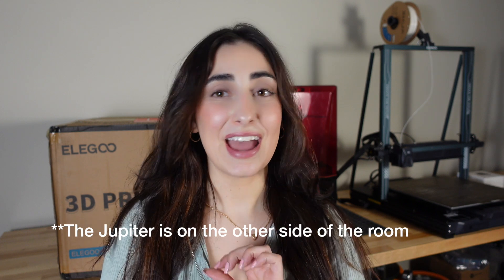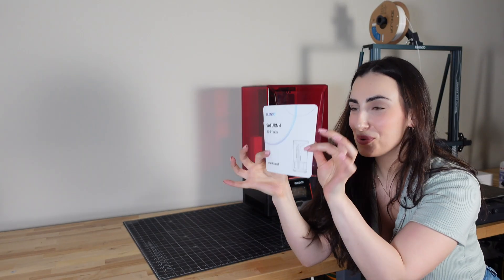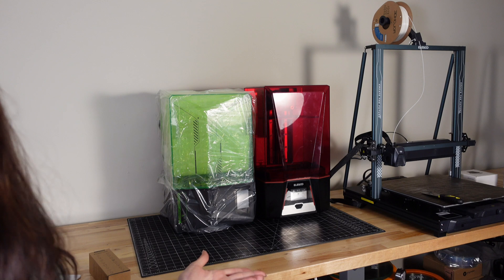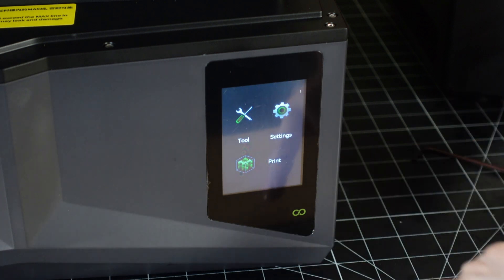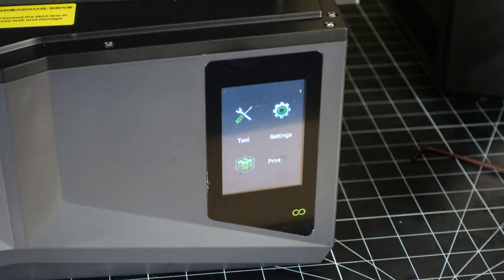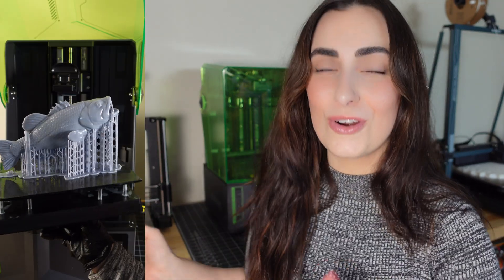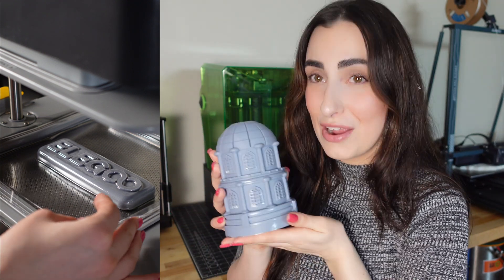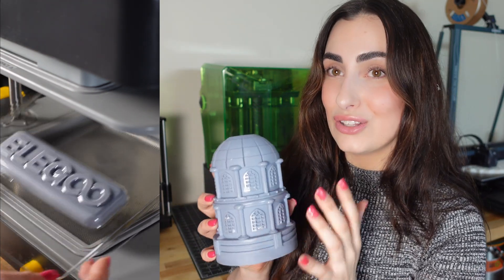Unboxing and Reviewing the Elegoo Saturn 4 | Best 3D Resin Printer for Beginners?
Excited to announce that the Elegoo Saturn 4 has arrived! In this video, I share my genuine first impressions of this printer and compare it to the Saturn 2. Whether you're a novice or an experienced 3D printing enthusiast, this printer is worth considering. I especially appreciate its self-leveling feature and the high level of detail it offers.

If you are interested in the products in this video you can find it below.

Amazon Storefront (my favourite products):